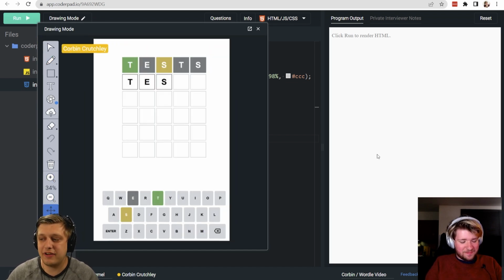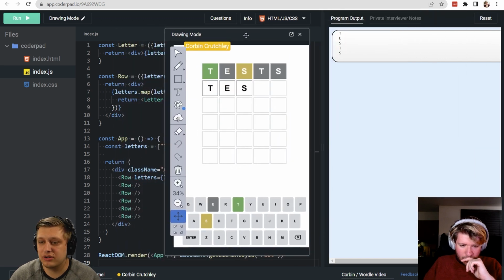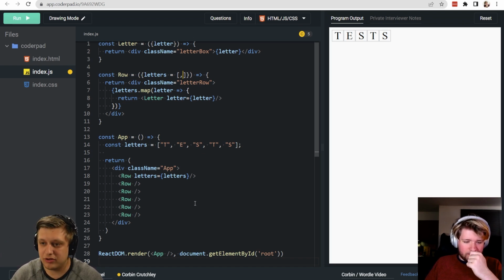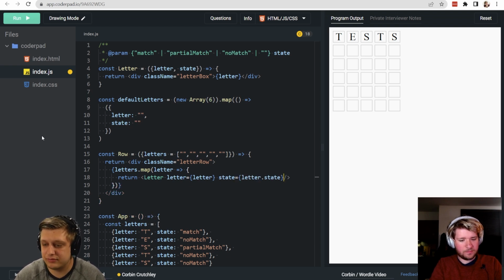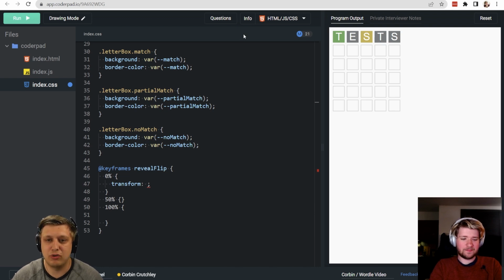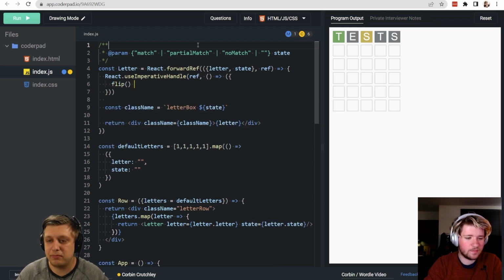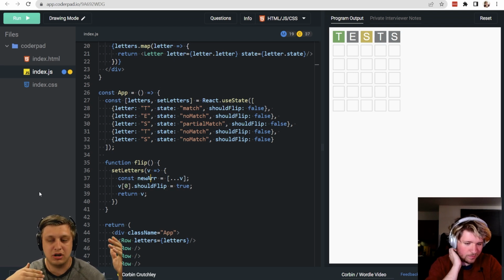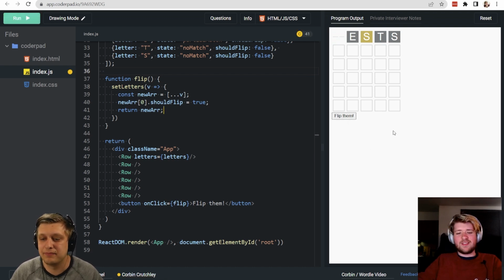Coding Interview Training #2 - Wordle Front-End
In today's interview, we are implementing a clone of Wordle. It's trickier than you think!

with Corbin Crutchley.